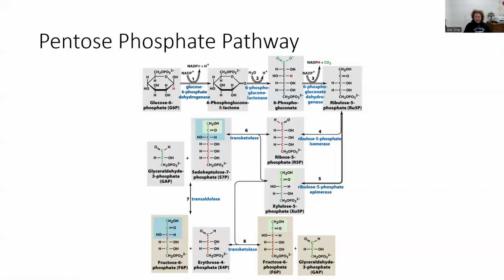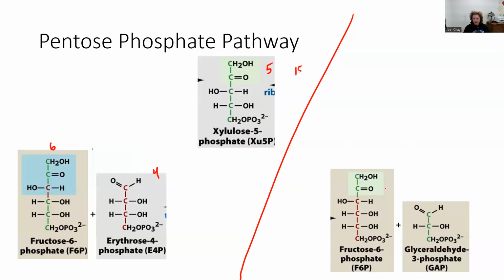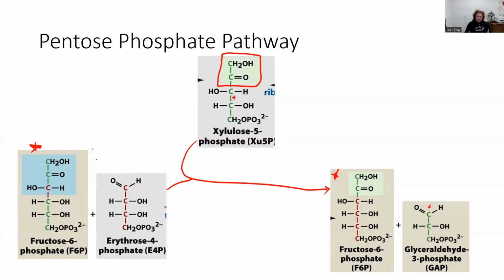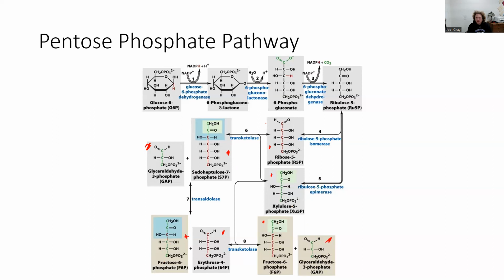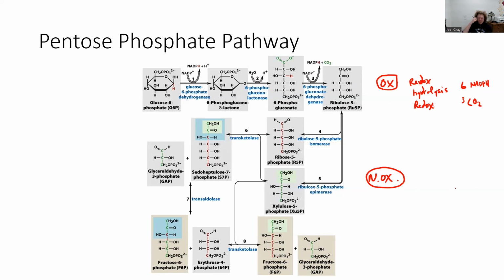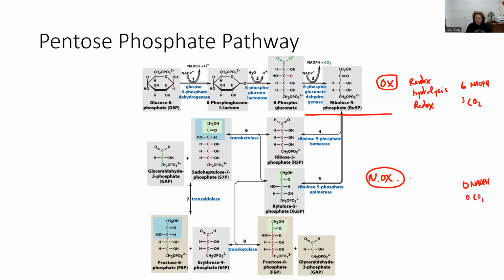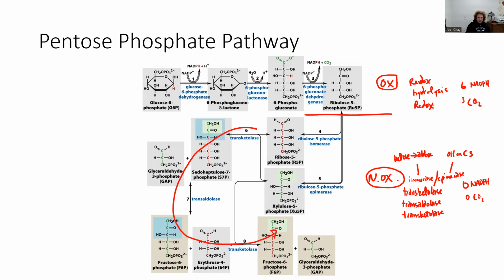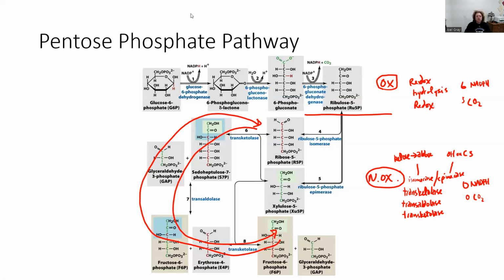Pentose Phosphate Pathway Non-Oxidative Phase pt4